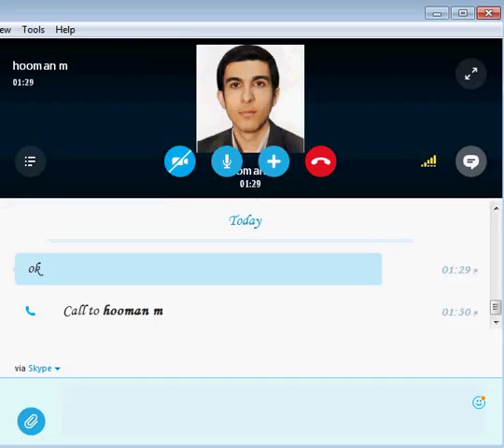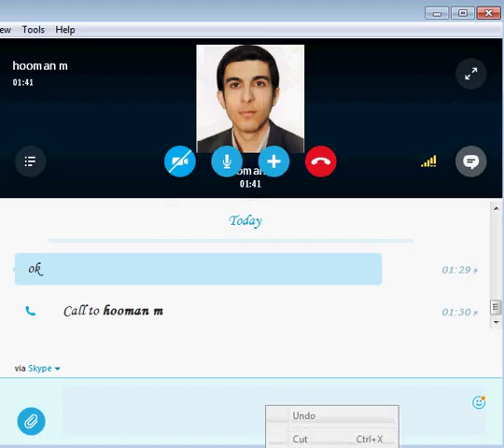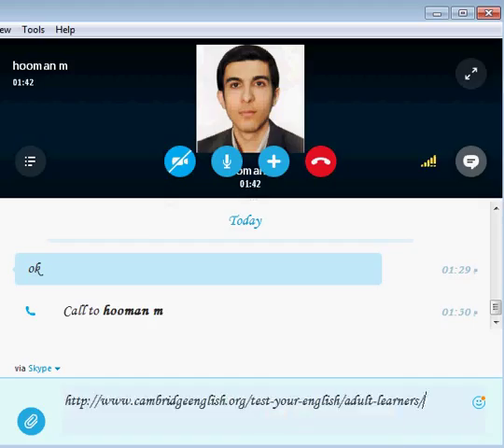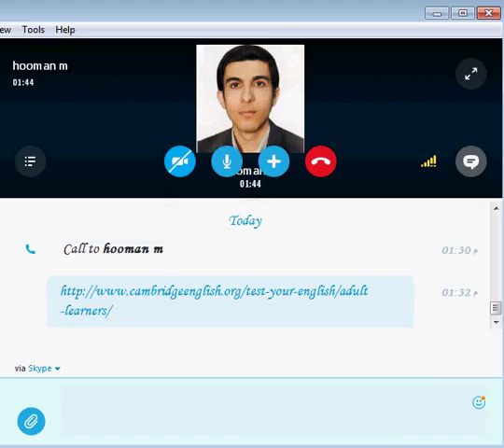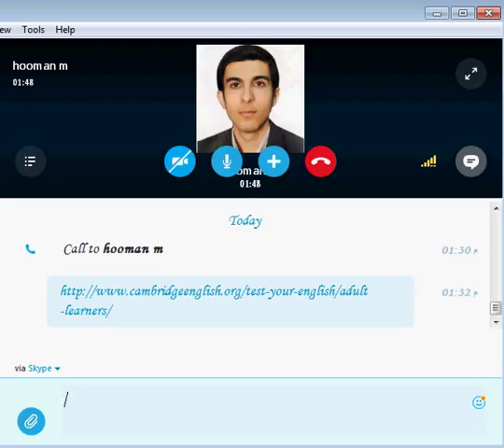What would you do if you wanted to start taking an English course?